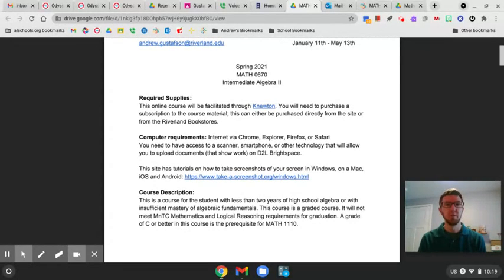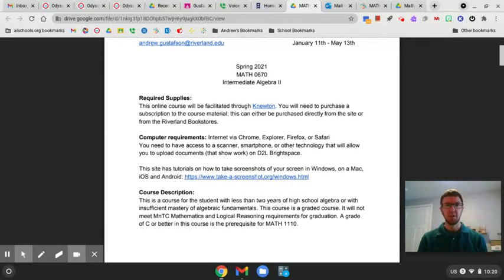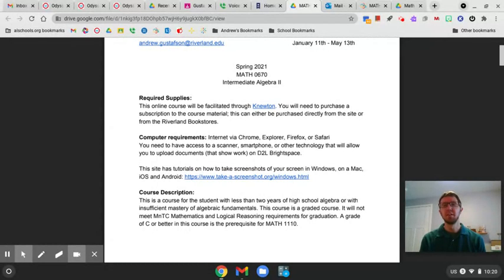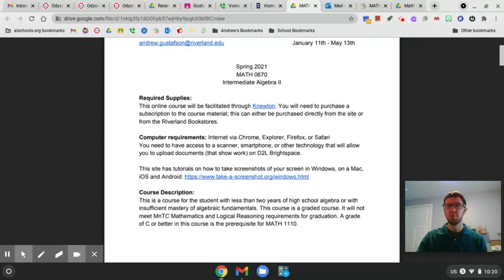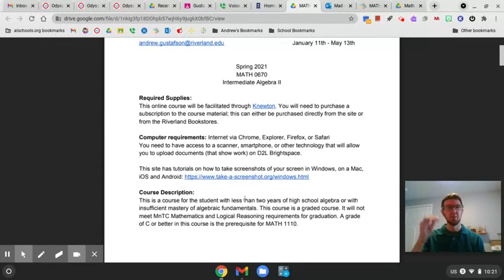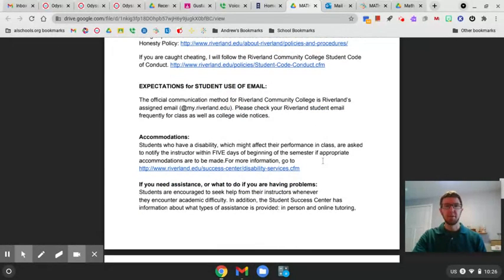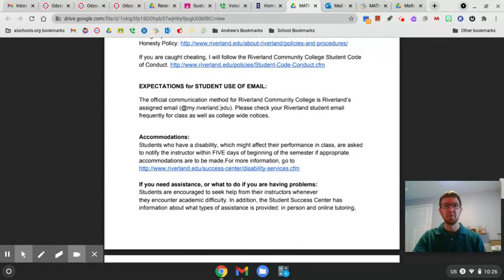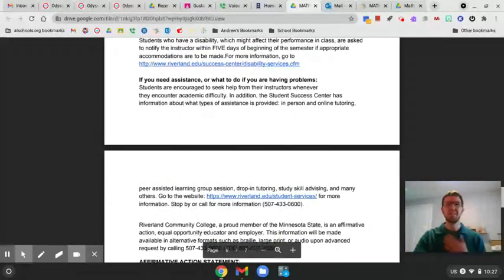Algebra II Intro Spring '21